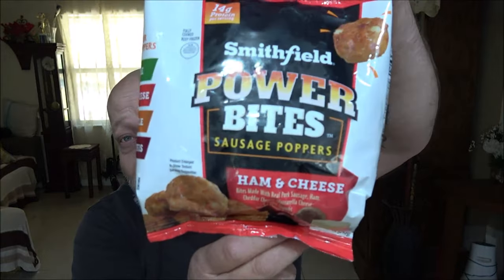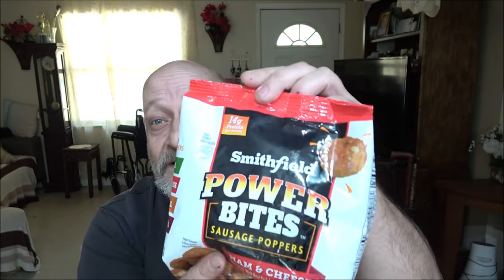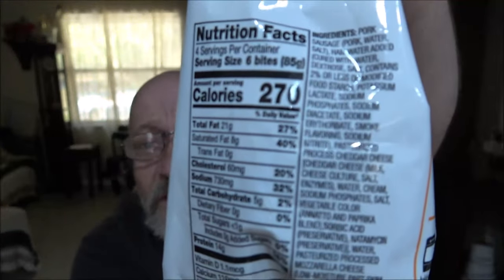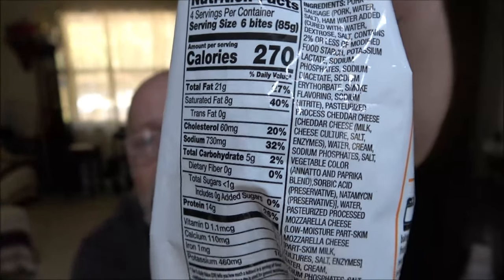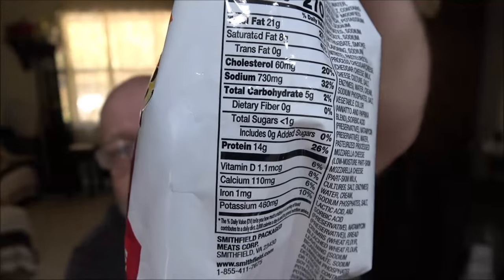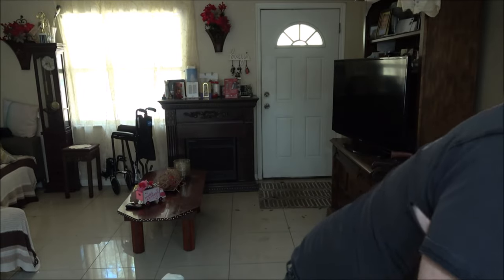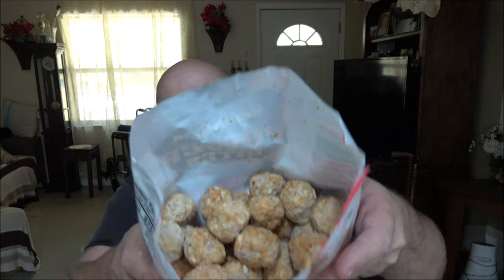Smithfield Power Bites Sausage poppers Meatballs Review In 4K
Today we are going to find out if these ones are as good as the last ones. 4K